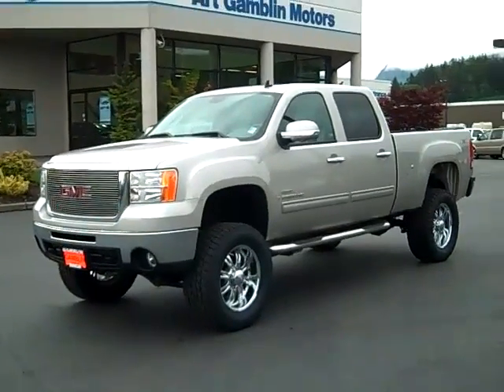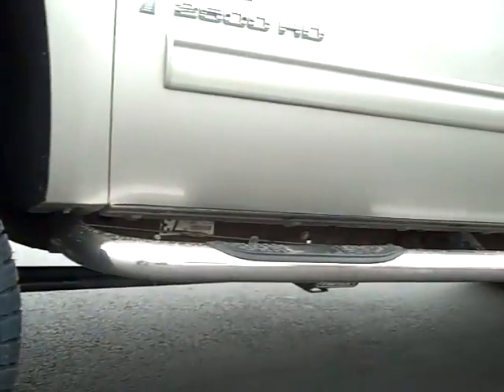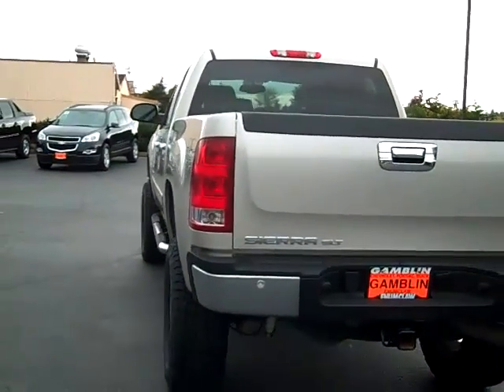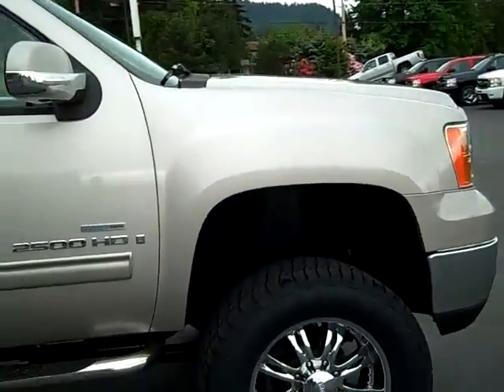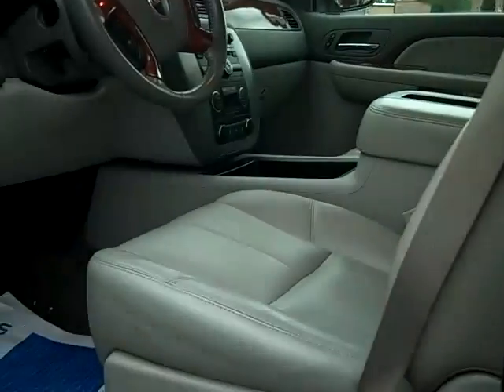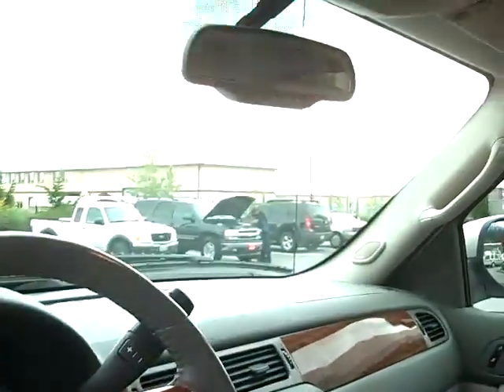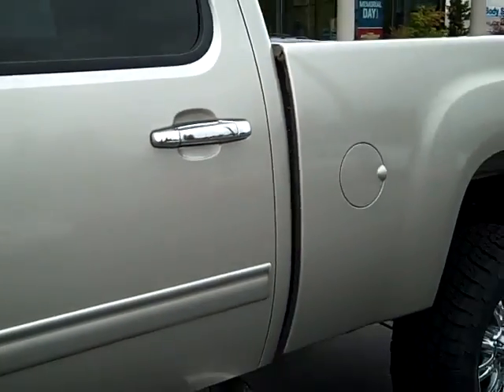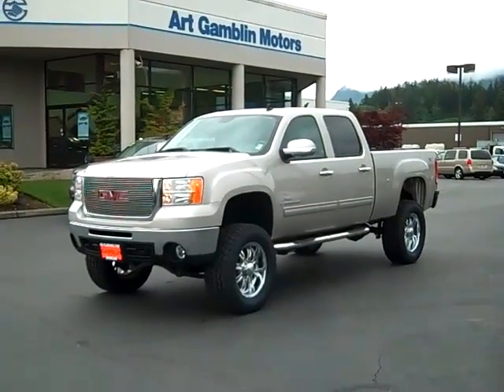SOLD-2008 GMC Sierra 2500 Crew Cab SLT Enumclaw, Seattle, Puyallup, Tacoma, Auburn, WA - V1867